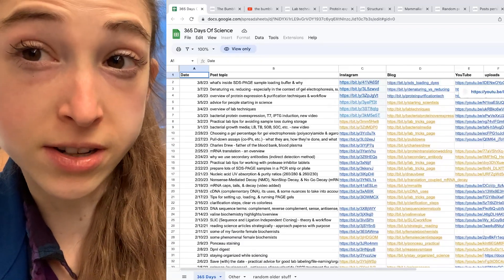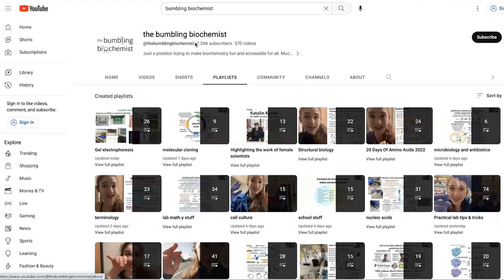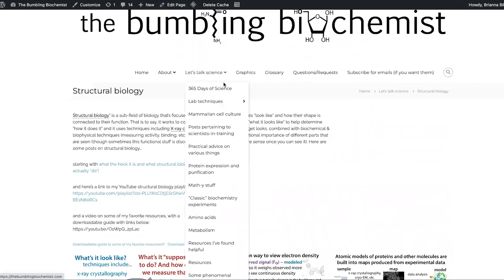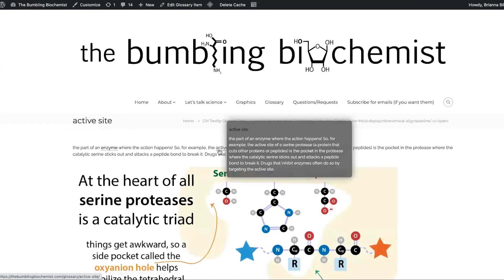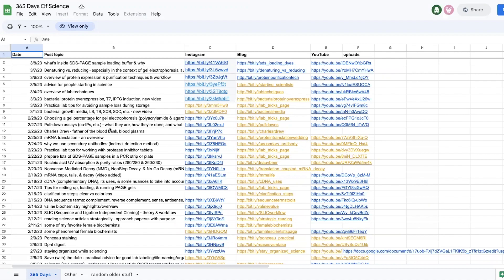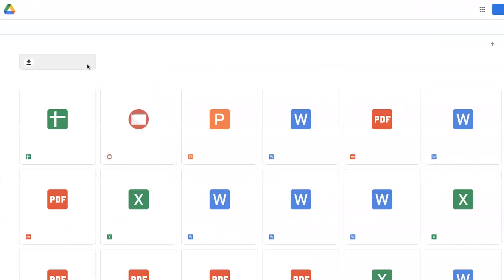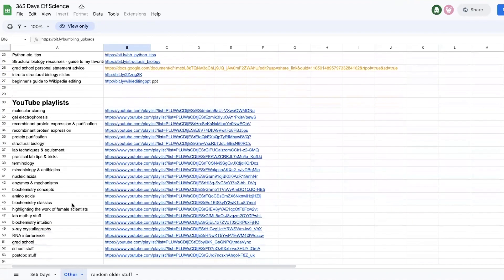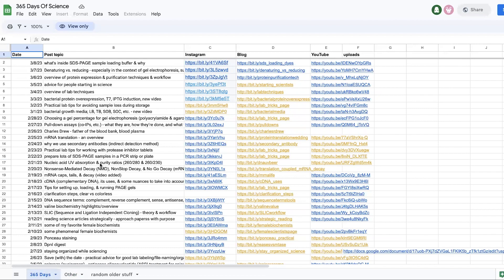Finding my content (blog posts, videos, uploads) on topics you're looking for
If you’re looking for content on a specific topic, I might have covered it in the past. If I have, I hope this helps you find it!